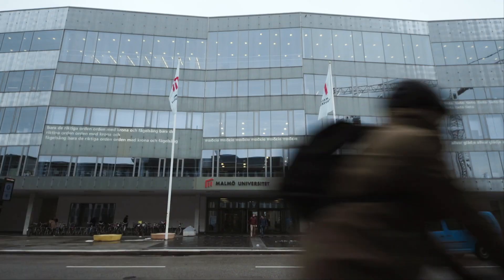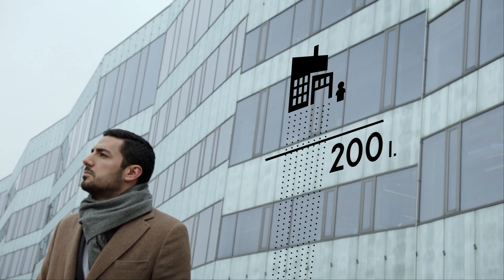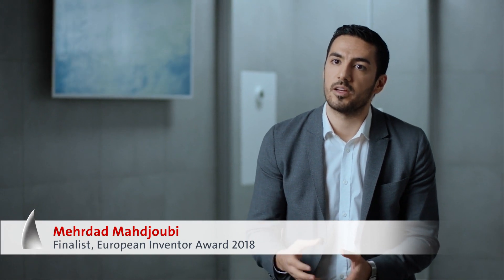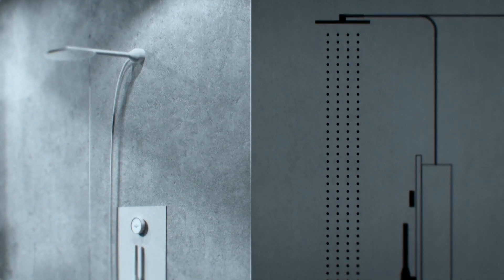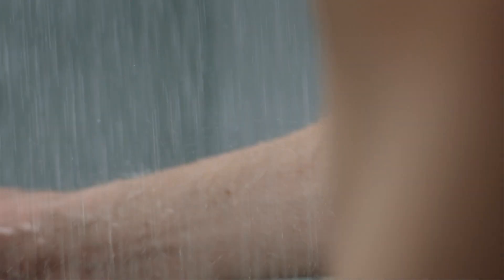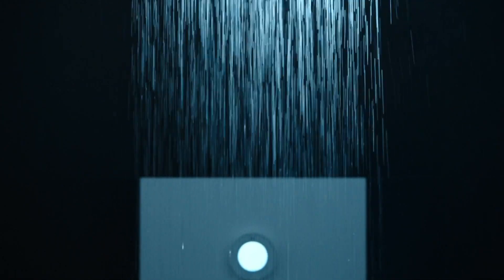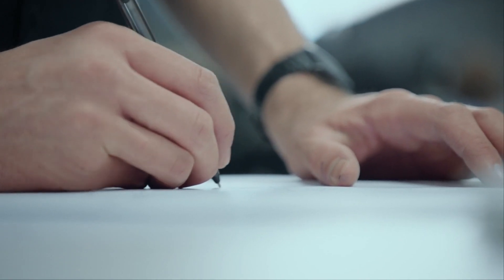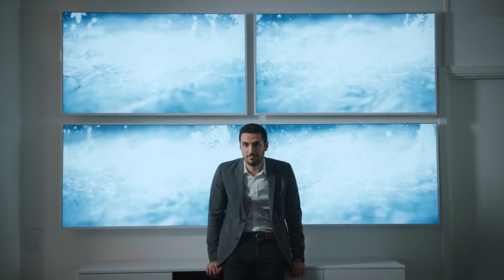ORBITAL SYSTEMS (EN) European Investment Bank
Our vision at Orbital Systems is to influence a paradigm shift in water usage by innovating smarter ways of using water, and we are starting in the home. We are committed to finding solutions that positively impact users and enable them to enjoy a pleasant experience with no compromise.

This is the motivation driving our first product, the Orbital Shower, the world’s first recirculating shower system.